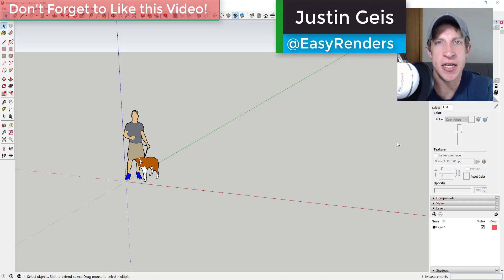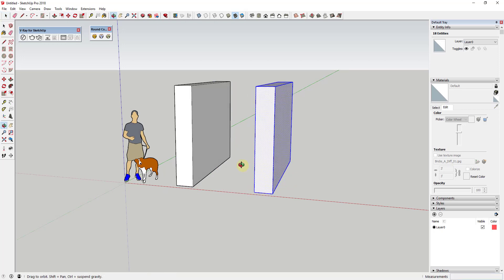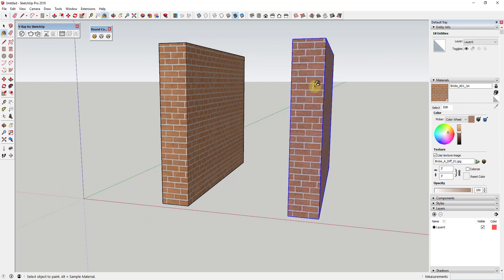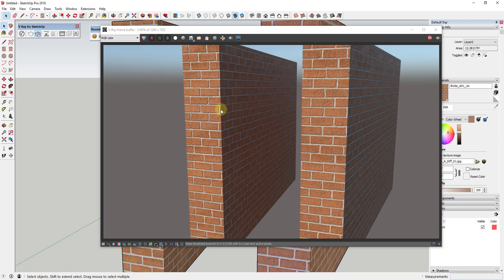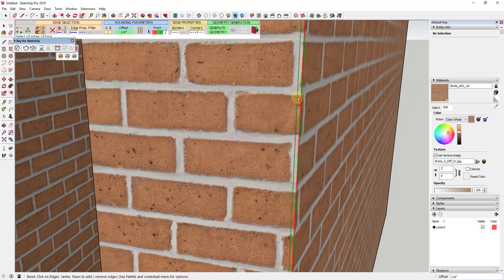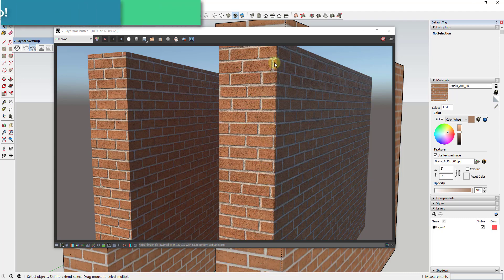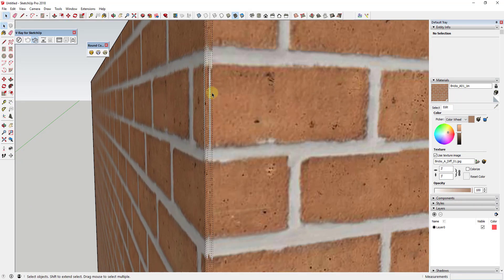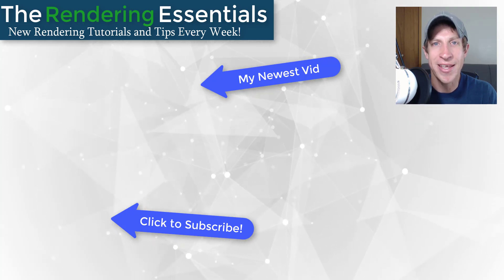CREATING REALISTIC CORNERS IN VRAY for SketchUp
In this video, learn to create realistic looking corners in your Vray renderings by beveling and rounding your geometry. In SketchUp, you can use the extension Round Corner to round and bevel your edges quickly and easily!